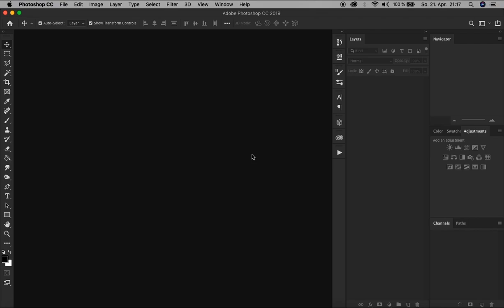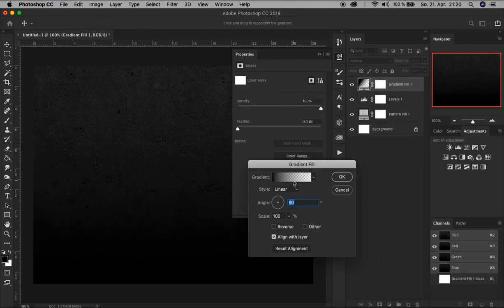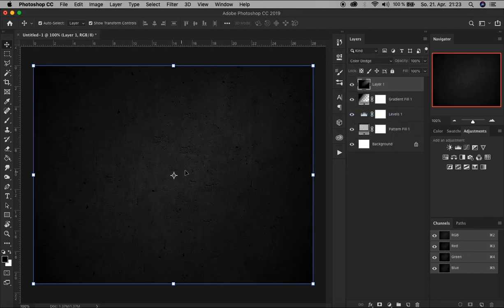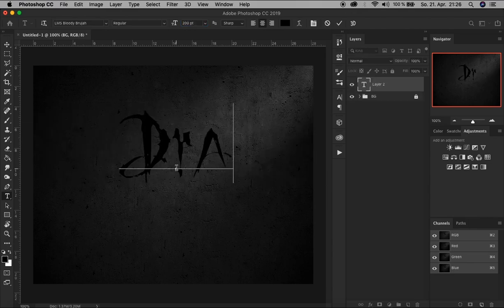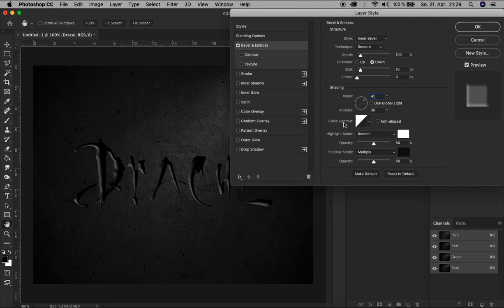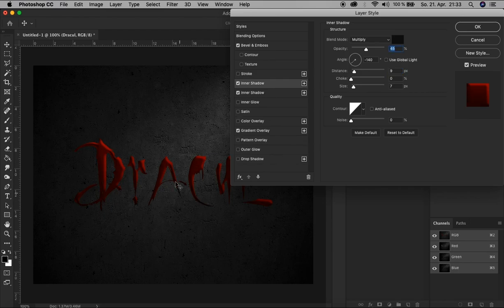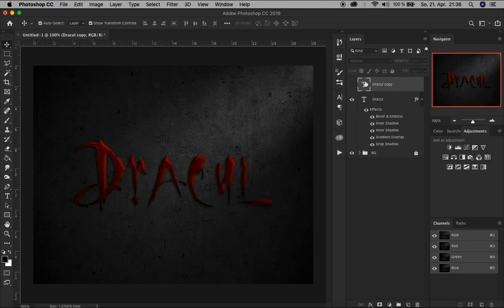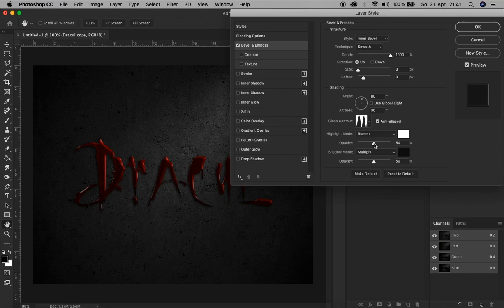How to Create Bloody Dracula Text-Effect || Photoshop-Tutorial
A Tutorial for how to create a Text-Effect in Photoshop like in the Teaser Trailer for the 1992 Dracula-Film.
Likes and Comments appreciated. Thx for watching.

Notice:
I do NOT own the Stock-Photos, Logos and Fonts!